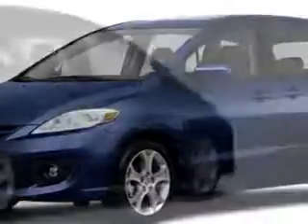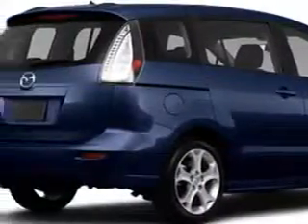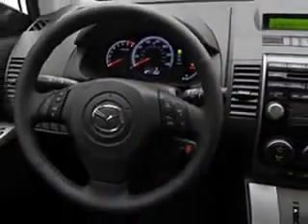2010 Mazda MAZDA5 Keystone Chevrolet Sand Springs, OK 74063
2010 Mazda MAZDA5- Keystone Chevrolet knows you want more than just a car. you have a purpose for your vehicle. imagine driving this BLUE 2010 Mazda MAZDA5, equipped with a 4 Cyl. engine. enjoy this utility van with features like Cruise Control, Anti-Theft Devices, Child Safety Locks, Traction Control System, Dual Air Bags, Multi-Function Steering Wheel, Airbag Deactivation, and much more. Get where you need to go, enjoy the drive, and have peace of mind in this 2010 Mazda MAZDA5. see us at Keystone Chevrolet today!
vin- JM1CR2W32A0361070

Keystone Chevrolet
8700 Charles Page Blvd.